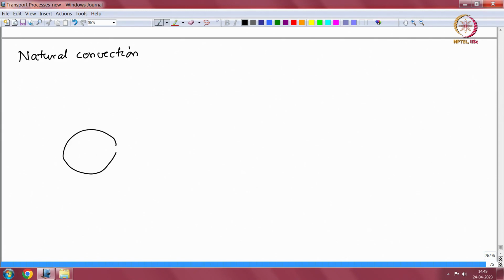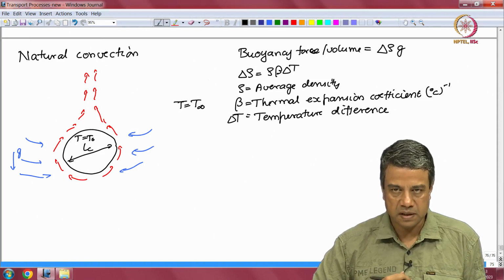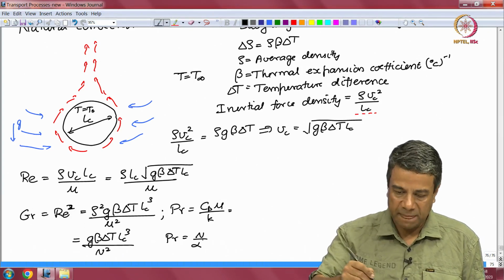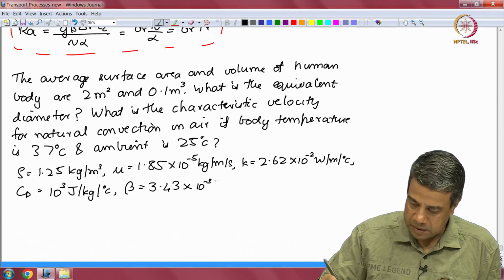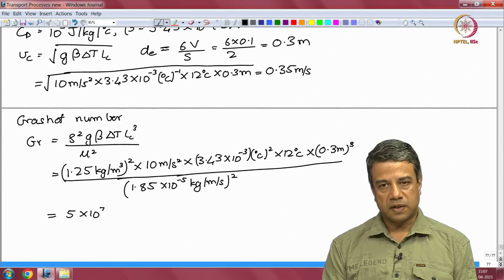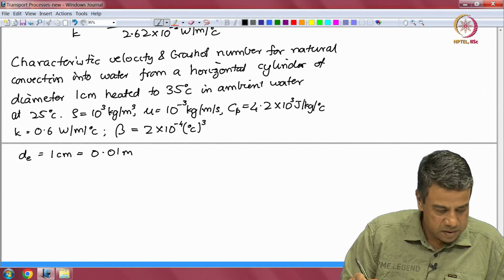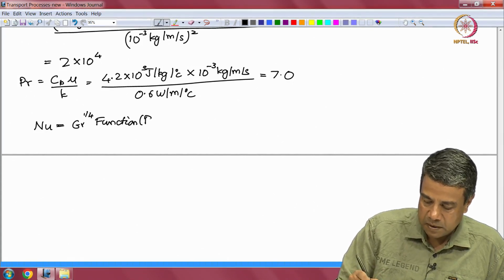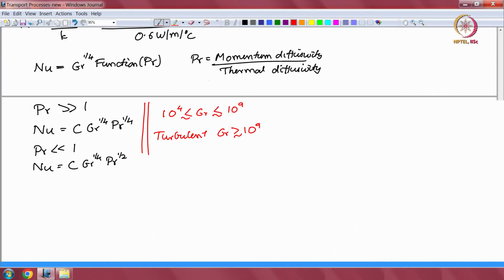Lec 22 Natural convection